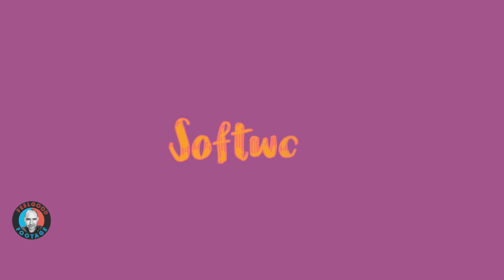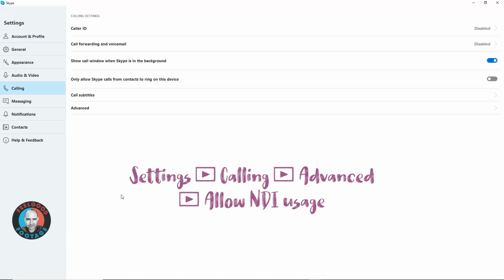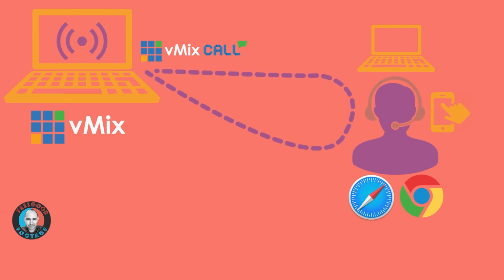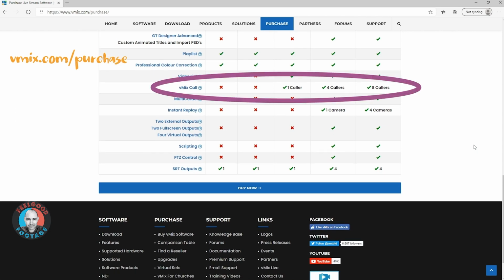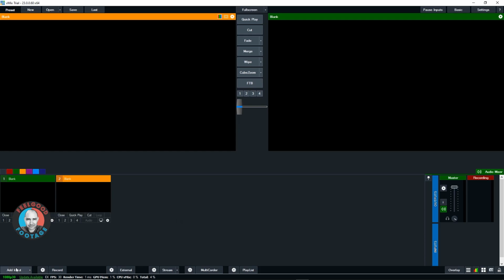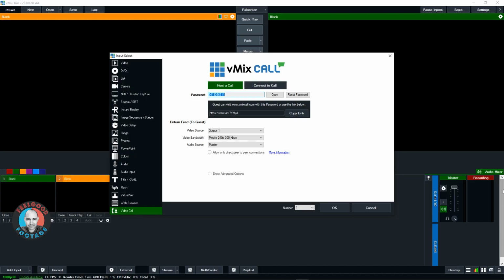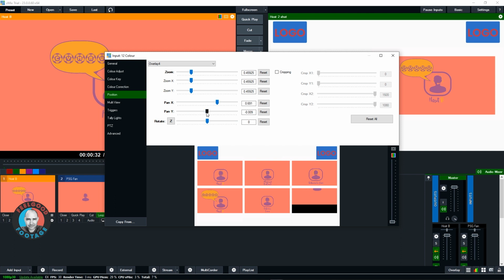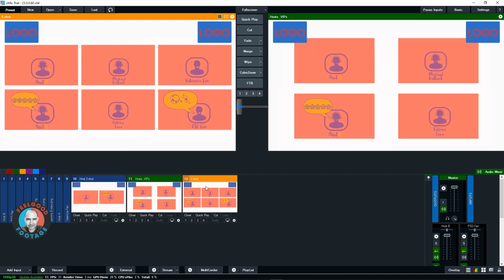Using vMixcall to bring 6 Remote Guests in 1 Live Stream (a great solution for social distancing)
Introduction 0:00
The Brief 1:36
The Challenges 3:02
Software 6:33
Hardware & Testing 10:41
Event Day 23:07
Summary 26:07

This is my comprehensive Behind the Scenes video about how we brought 6 Remote Guests into one live stream. This was a Branded Content project I was employed for in August, for which I was Producer and Technical Lead.

The live stream was a preview for the UEFA Europa League Final but the fact it was a sporting event is not really important - there's a lot in this can be applied directly to any live stream production situation where you want to include contributors who are not able to physically come to where you are based. In this current climate of social distancing it's harder for people to travel, even if they want to, so being able to do this easily and reliably is incredibly useful.

We needed to bring 6 guests into one stream to have a six-way conversation. As I state in the clip, the easy solution for this situation would be hosting a Zoom call and capturing that in OBS. That would be easy but a long, long way away from the best solution, not least because the audio set-up is incredibly limited.

Instead, after testing a Skype NDI option into OBS (described in the clip) I opted for vMix as the software platform as this includes vMixcall. This is purpose built to facilitate bringing a remote guest into your production. Usually that will be one person, possibly two. Six was ambitious and I describe the process to make that as successful as possible.

I really think vMix is a superb piece of software but to clarify I have absolute no relationship with vMix. I have simply come across the software and, having used it on paid jobs, I have been very impressed and want to share my experience.

Hope you enjoy the clip and it gives you some ideas.
Likes and comments much appreciated!

Clarifications
In the clip I illustrate how a vMixcall guest connects via their browser. I did this using Microsoft Edge as it was the first browser I tapped on in my task bar. However it is recommended by vMix that vMixcall guests use only Google Chrome or Safari (if on Macs) to connect. I only used Edge for the screen grab illustration but wanted to be clear on that minor point!

I used the RODE smartLav+ as my mic during the stream with the extension cable (a must for this mic). I usually use this with my smartphone. However I forgot to mention that this requires a TRS (male) to TRRS (female) 3.55mm audio cable converter to work with your PC.

SubZero headphone amplifier was purchased from Gear4Music.com In the UK I believe they are the exclusive distributors for this brand.